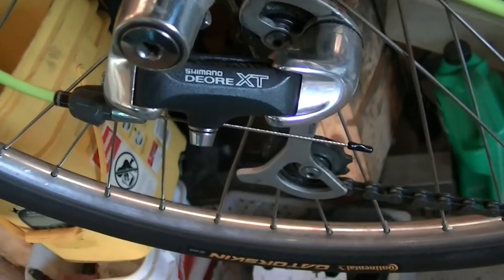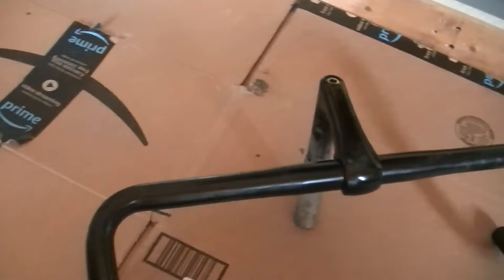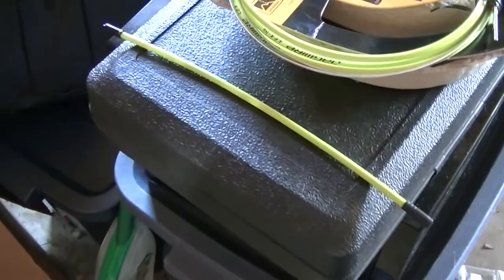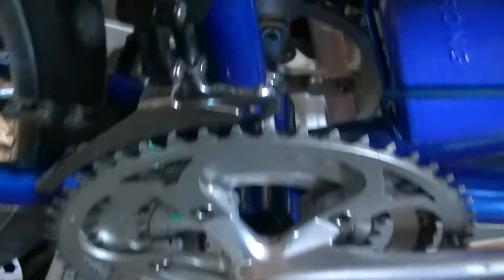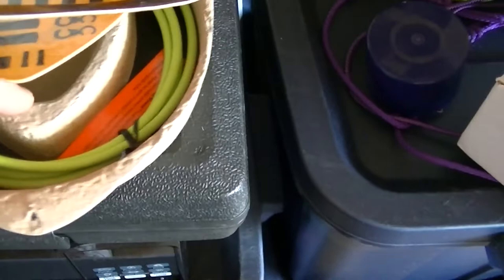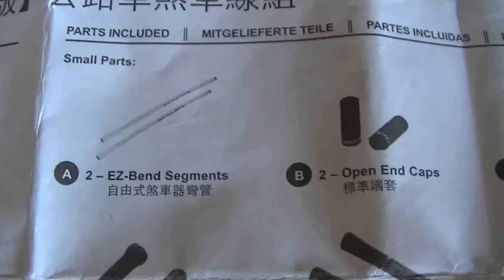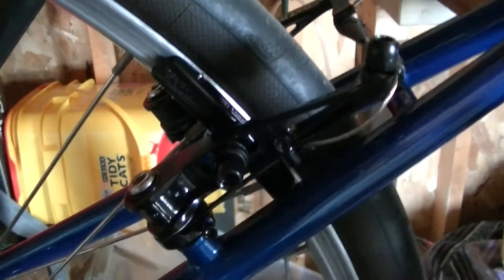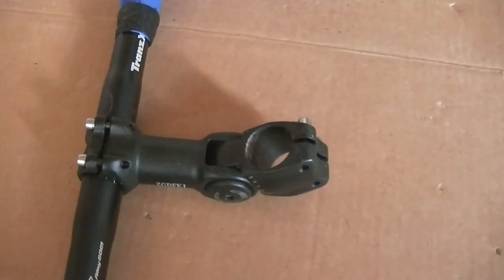Install Jagwire Brake & Shift Cables on Burley Tandem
This is a light how-to, more focusing on my experience with a particular product- Jagwire brand brake and shift cables.  But also some other changes made to a Burley Tandem.

In doing a lot of research for what components to buy, I elected to go with the Jagwire brand.  This is not an endorsement, rather my reaction to the product and the instructions.

Park Tool, GCN, and RJ the Bike Guy have in-depth tutorials for bike cables - check those guys out.